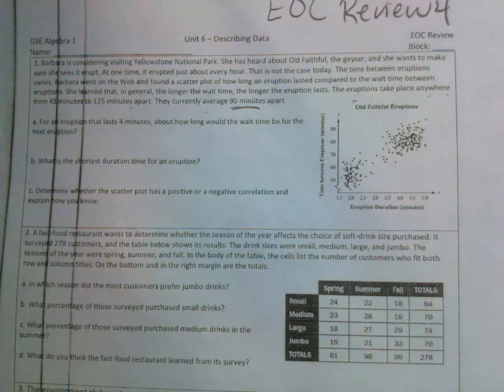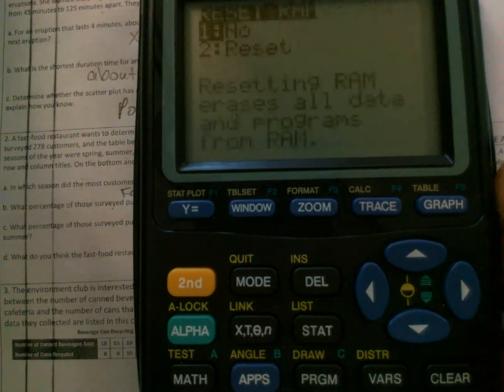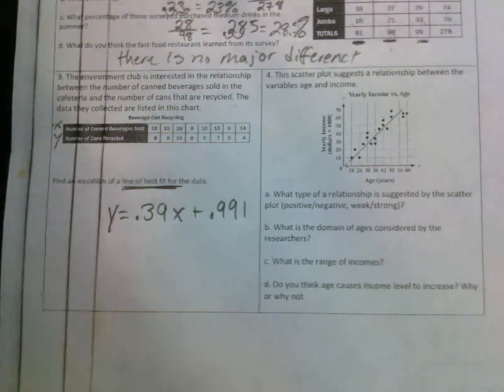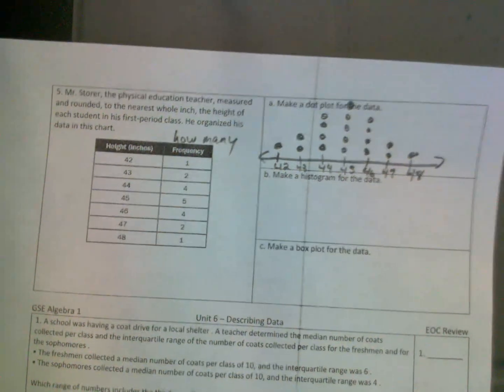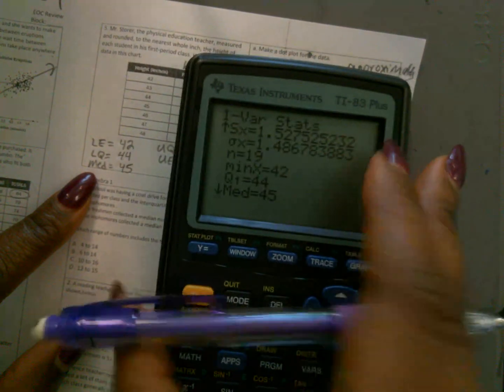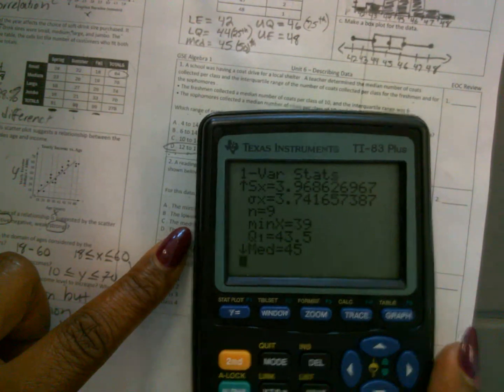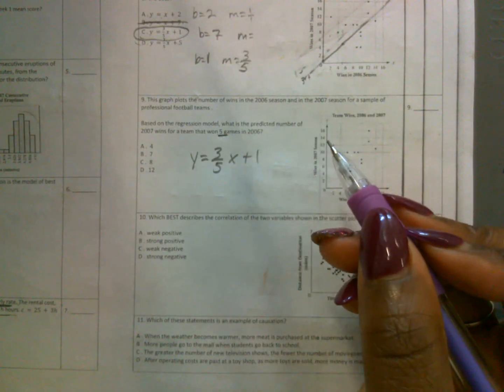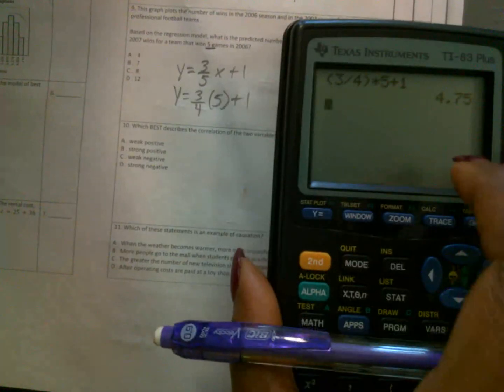Q4W6 EOC Review 4: Stats Teacher Model Answers (Project)